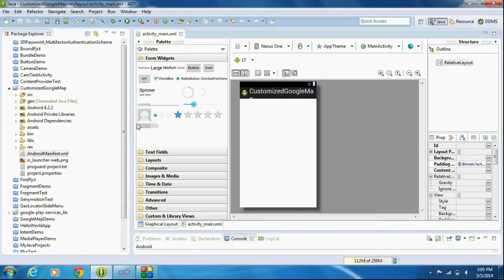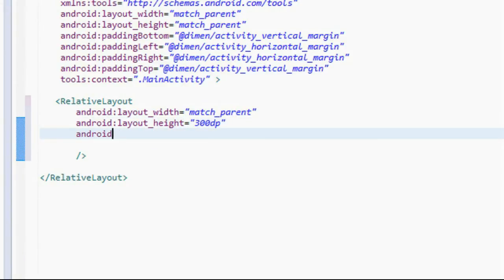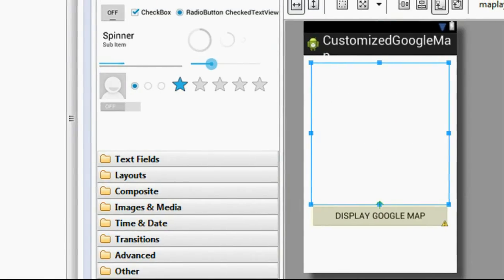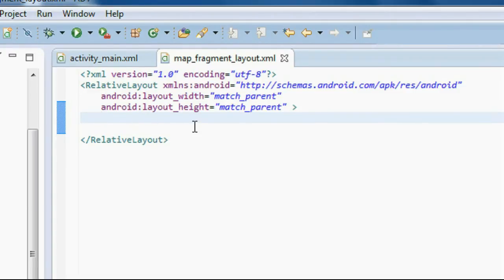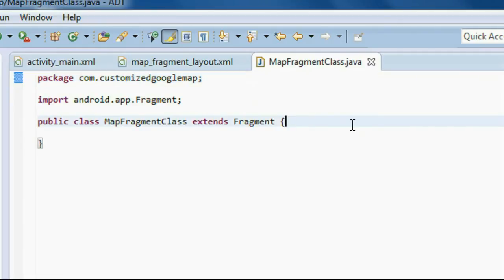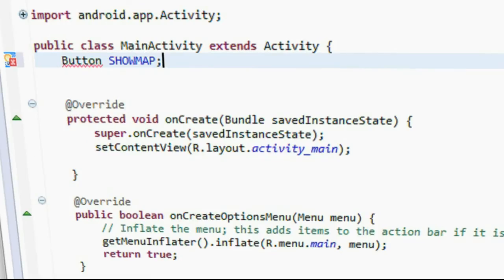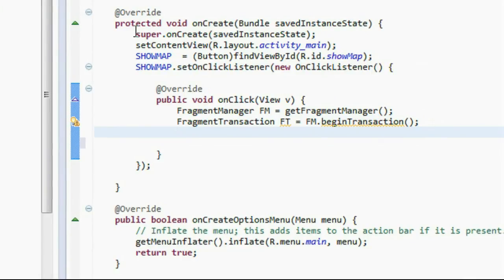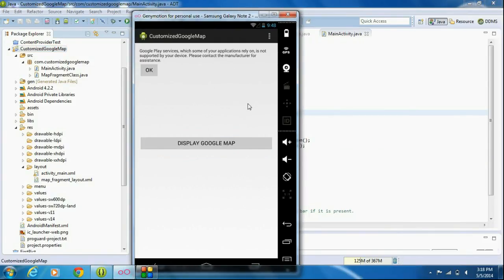Android tutorial for beginners - 80 - Display Google Map in an Activity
How to display the Google map in an activity using fragment.